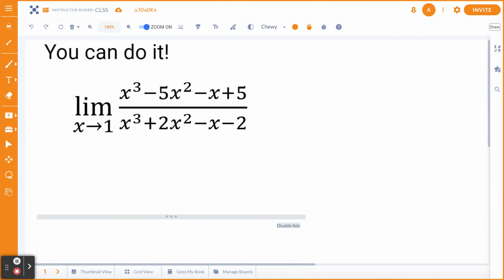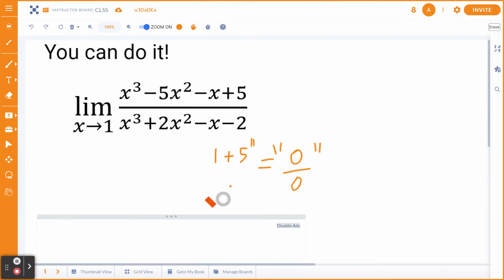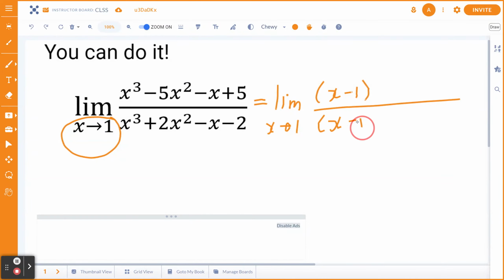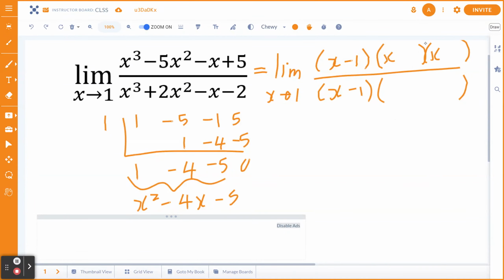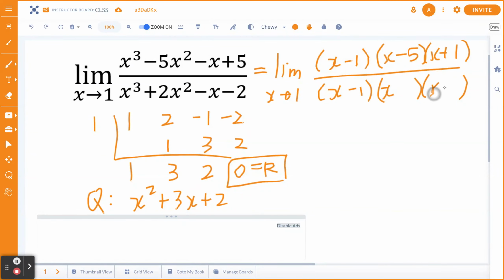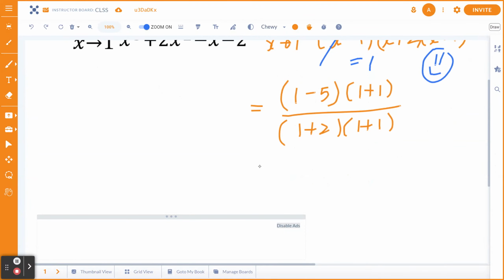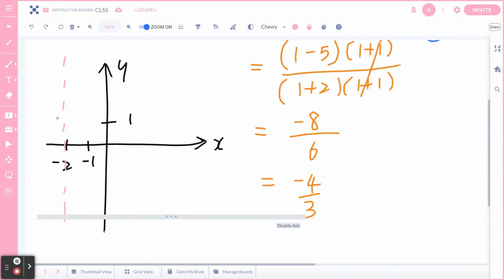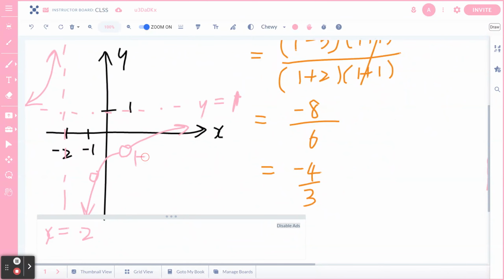Grade 12 Calculus & Vectors - The limit of (x^3-5x²+x+5)÷(x^3+2x²-x-2) as x is approaching to 1.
The limit of (x^3-5x²+x+5)÷(x^3+2x²-x-2) as x is approaching to 1.